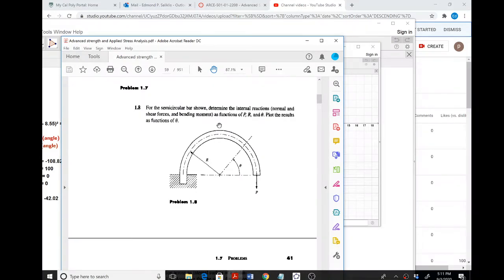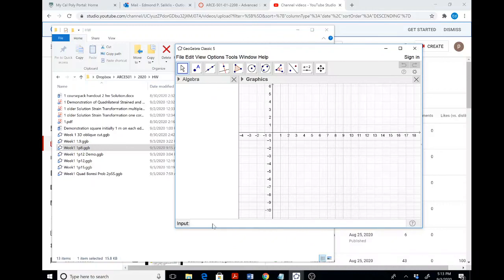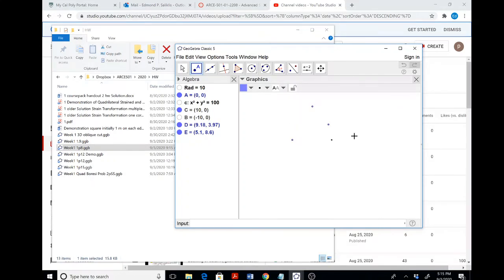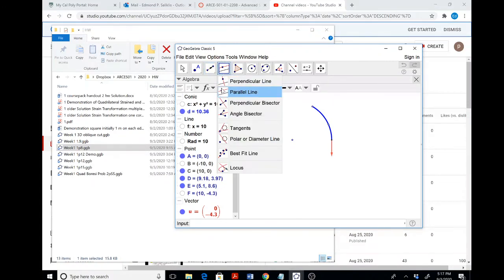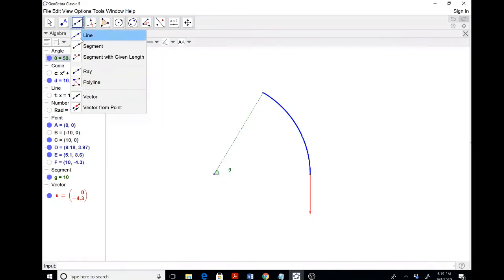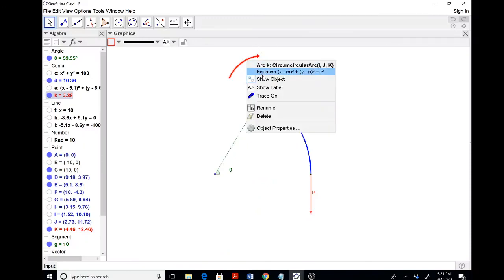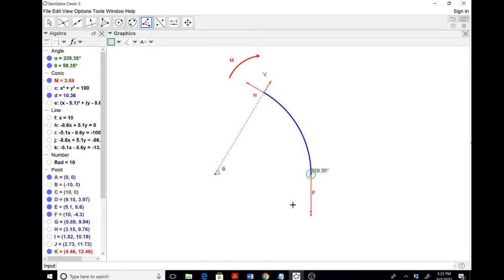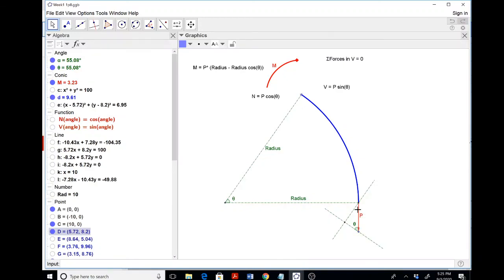Using Geometry neatly and accurately in Mechanics